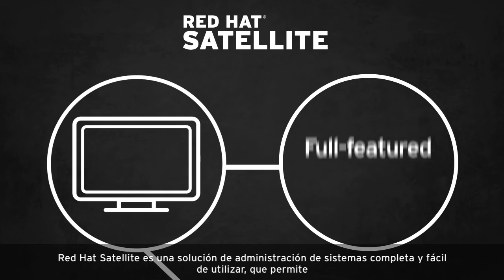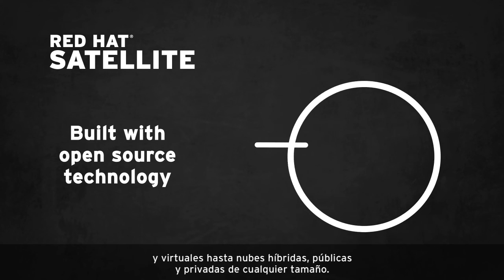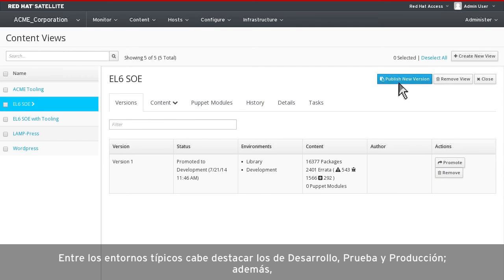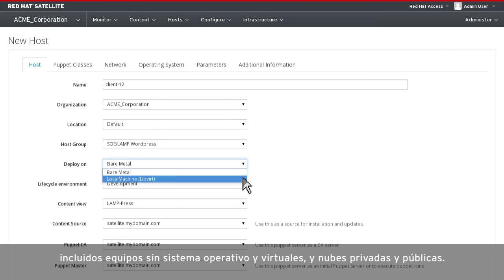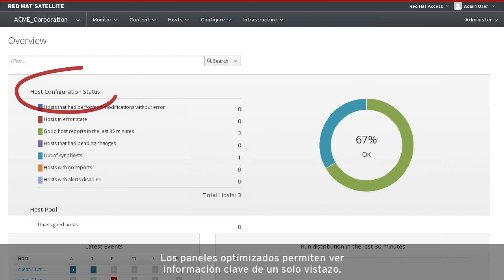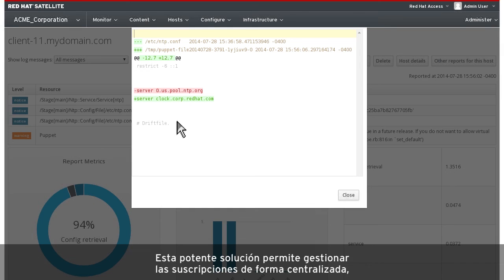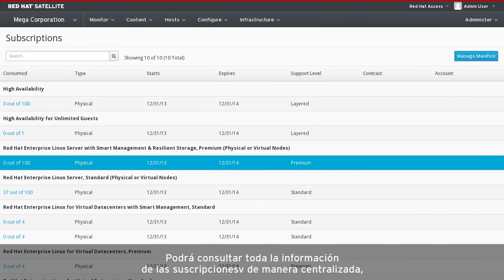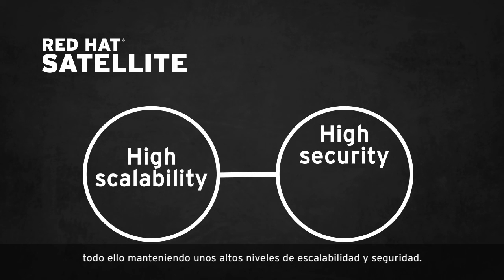Conoce los beneficios de Red Hat Satellite (ESP)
Conforme tu ambiente de TI crece en tamaño y complejidad puede ser complicado de administrar. Sin embargo, con Red Hat Satellite la administración simplificada es una realidad. Conoce más acerca de los beneficios de esta solución. .